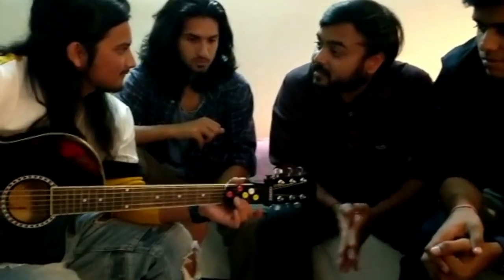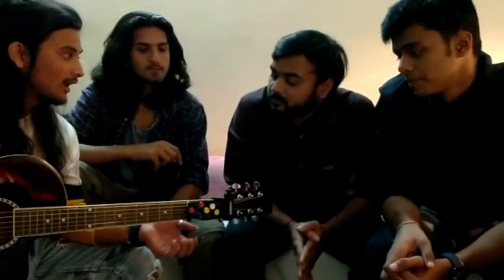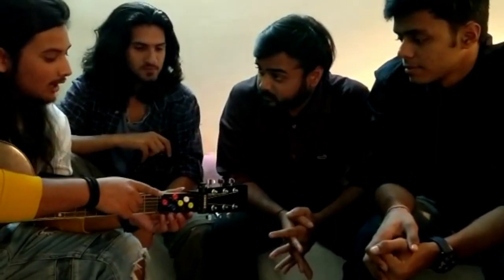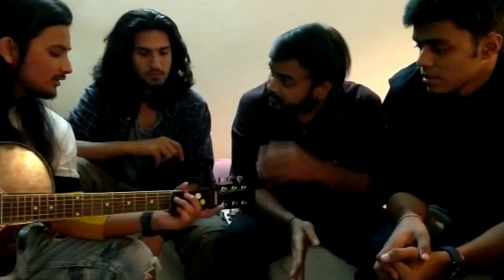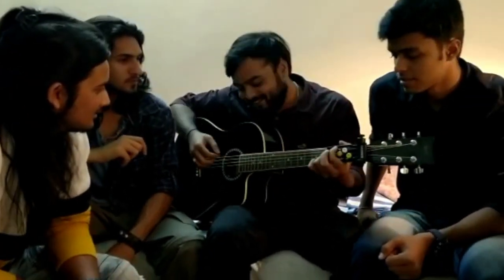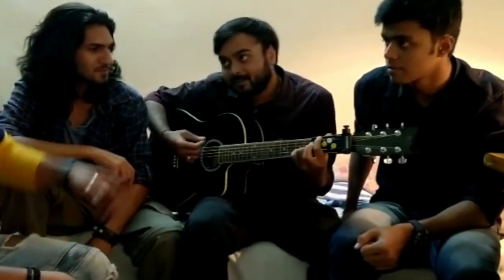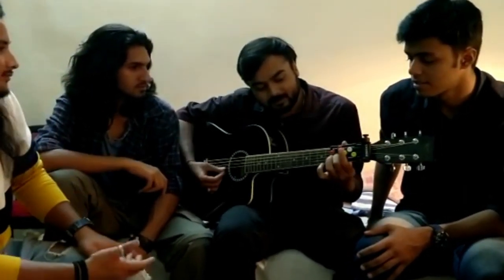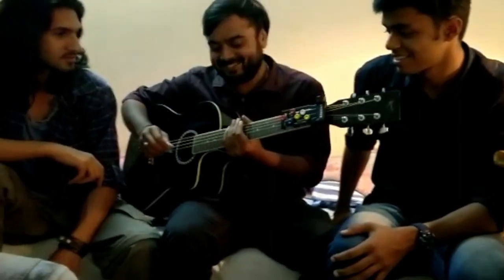T Series Mixtape Session Guitarist Amber Harold Testing Chordz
T Series Mixtape Session Guitarist Amber Harold Testing Chordz You can get your Chordz